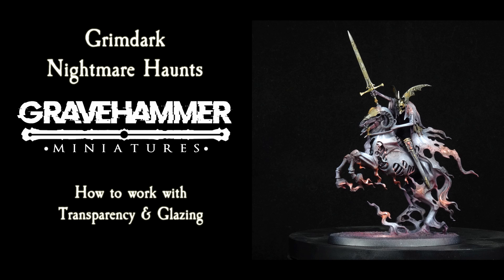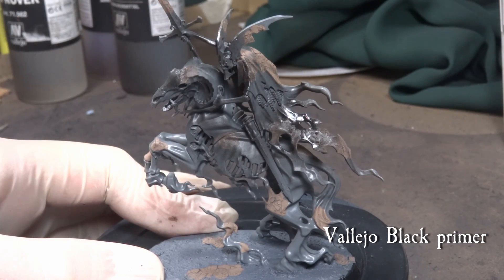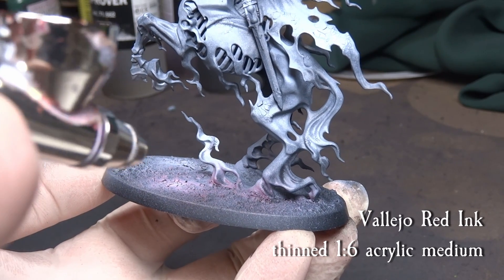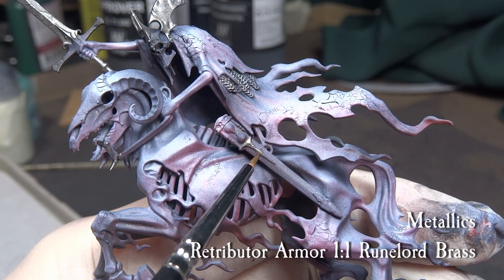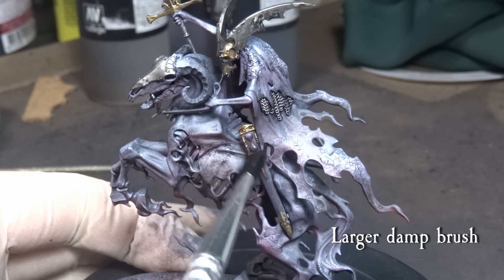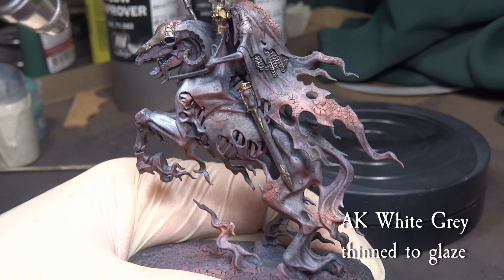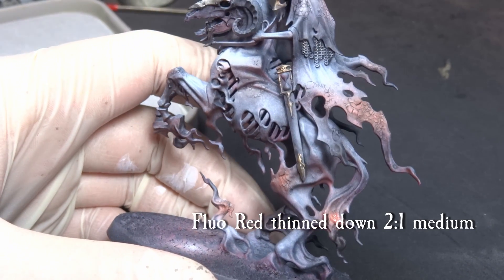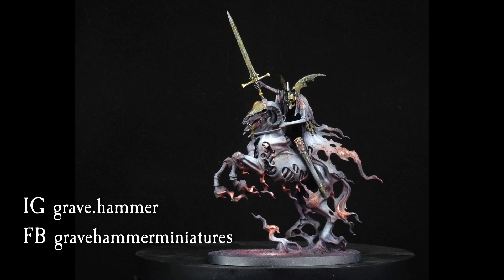Grimdark Nightmare Haunts - Opacity and Gradient made easy!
Terribly sorry for my horrendous nasal voice, I have a bit runny nose and my voice is slightly down.

-Products used-
Agrellan Earth
Astrogranite
Vallejo Black Primer
AK White Grey
White Ink
Red Ink
Vallejo Fluorescent Red
Abteilung 502 Black oil
Leadbelcher
Retributor Armor
Runelord Brass
Carroburg Crimson